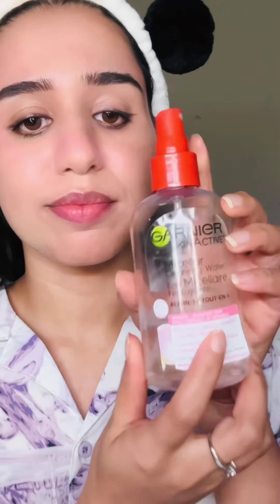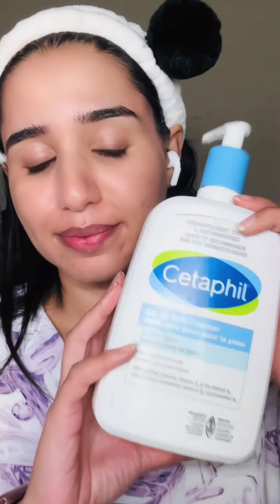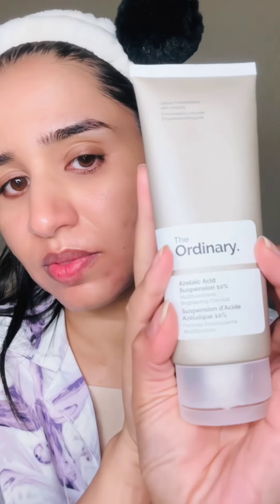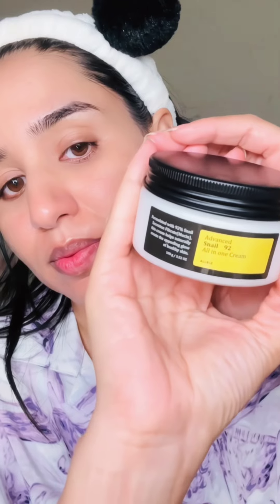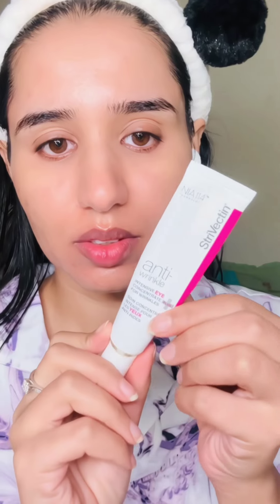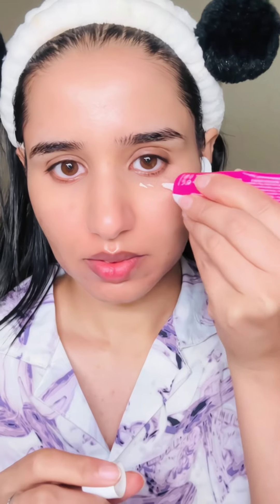Discovering Magic: My Journey with Korean Skincare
Embark on my journey with Korean skincare and discover the magic of this beauty routine. From double cleansing to sheet masks, I'll share all the secrets to glowing skin!